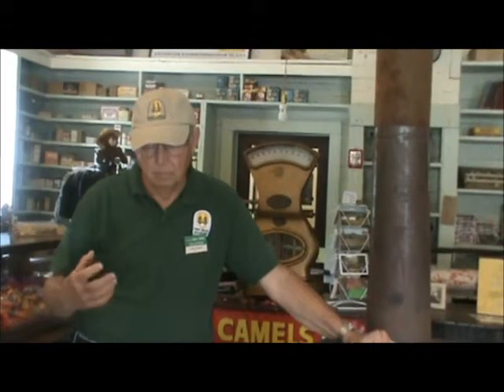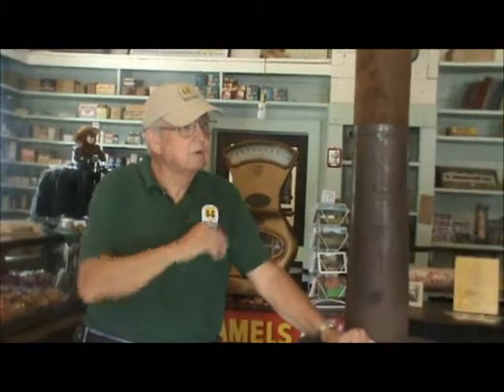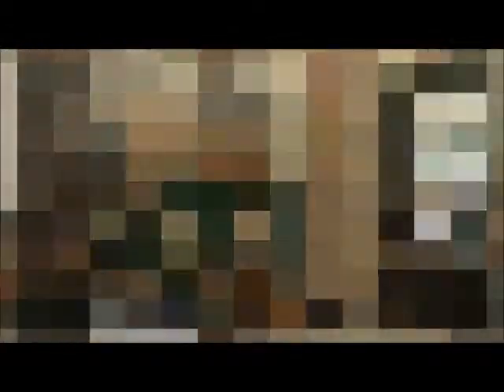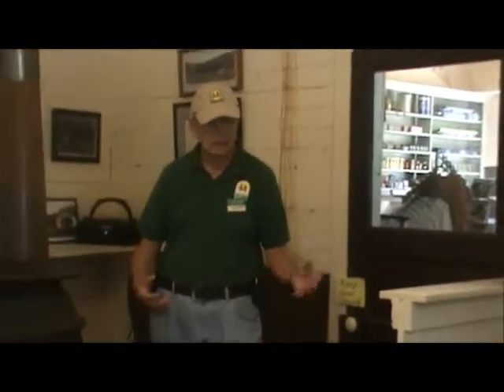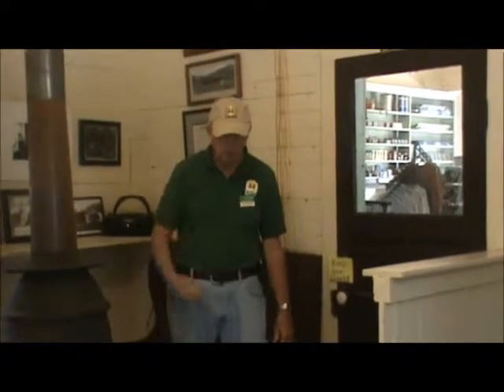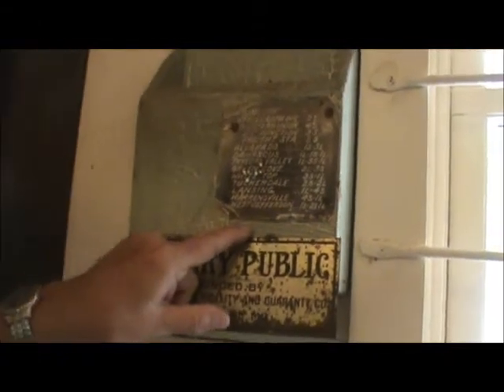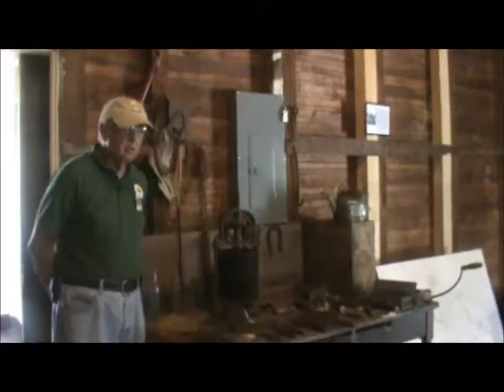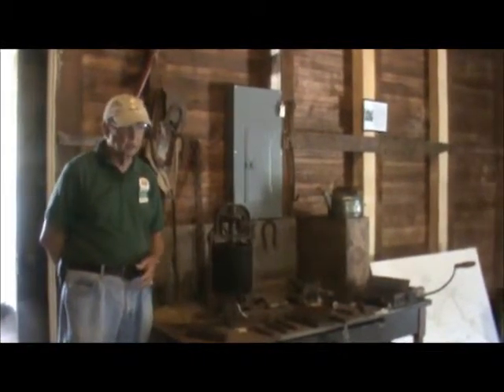Green Cove Station on Virginia Creeper Trail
Hear the history of the Green Cove Station and the Virginia Creeper Trail as told by Larry Lawler, U.S. Forest Service Volunteer. Larry begins his narration in the general story, moves to the passenger waiting area and finishes with stories about items in the freight area.